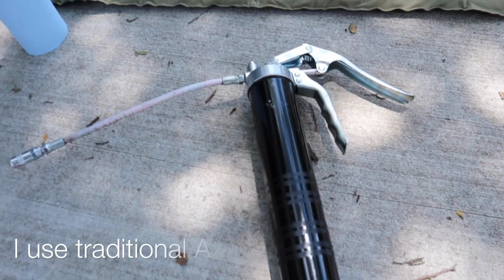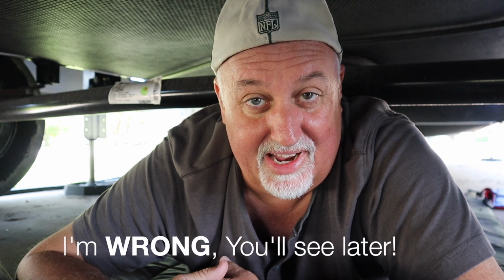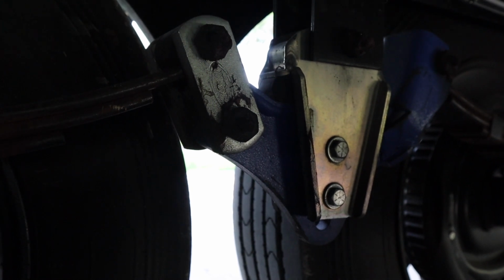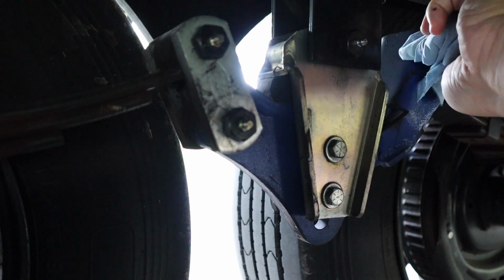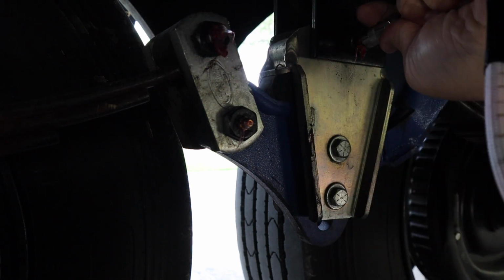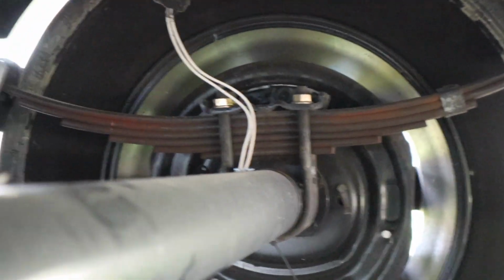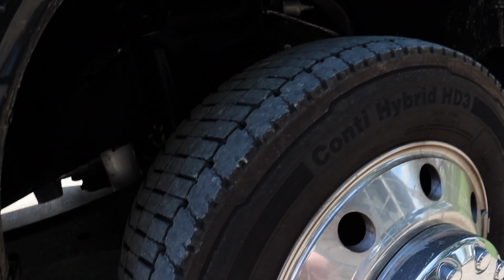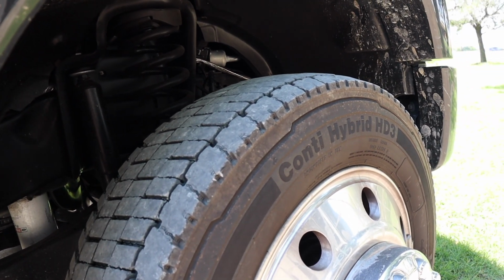Don't rotate your tires?? Greasing Wet Bolts... Ep 2.6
What, Don't rotate your tires?? Can this be true?? I also show how I crawled under the Rig to grease the Wet Bolts on the suspension. Quite a laugh trying to fit under the axels, LOL. EP 2.6

Follow me as I live full time in my Grand Design Momentum 367THS-R traveling North America living my Bucket List Day.

To enter the July 4th Patriot Games Contest, watch until the end of the video and see the short video and try and guess where it was filmed.